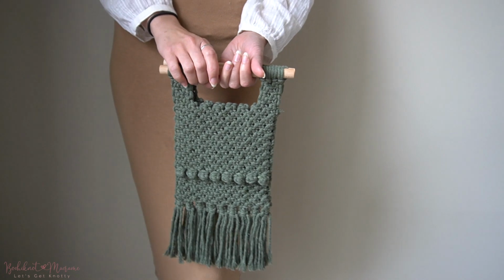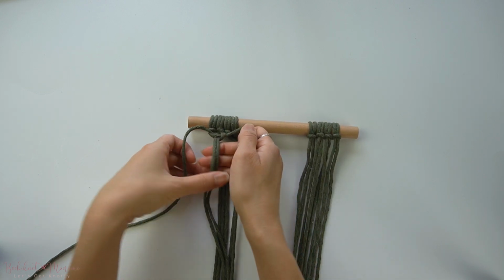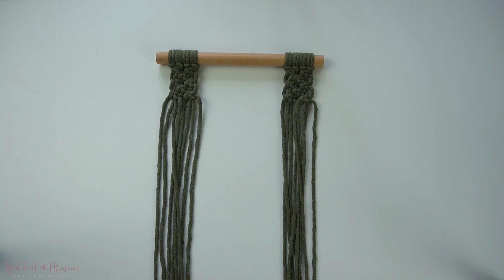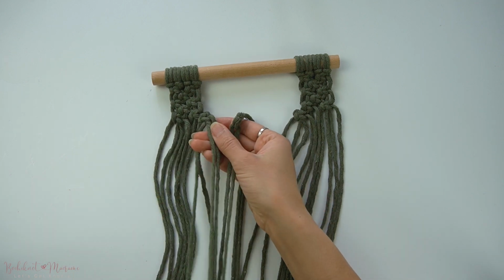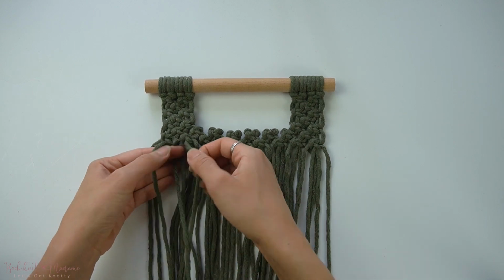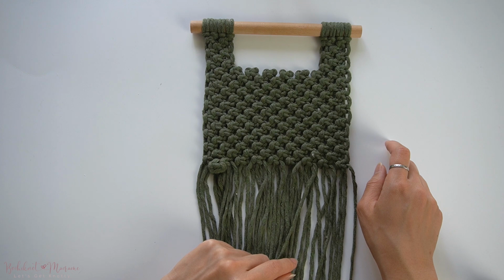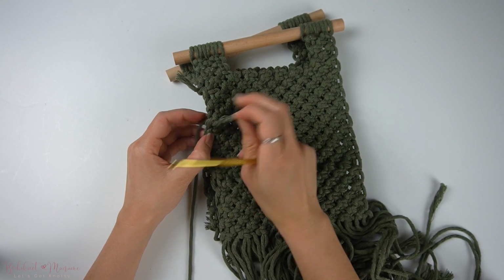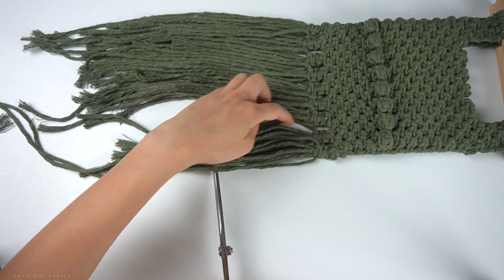How to Make a Macrame Bag Using 3 Simple Knots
In this tutorial, I'll be sharing how knowing these 3 simple knots can exponentially help improve your macrame skills and even make you a macrame hand bag.

I'll guide you through the process of crafting a stylish macrame handbag, showcasing the practical application of these knots in creating a functional and aesthetically pleasing accessory.

Join me on this journey to not only understand the knots but also to skillfully integrate them into the creation of a unique and fashionable macrame handbag.

You will only need 2 materials:
- macrame cord
- wooden dowels or bag handles

This clutch bag is made using our Rainbow macrame cord line - 3mm single-strand cord. If you're interested in browsing our macrame cord and supplies visit the official Bochiknot Store